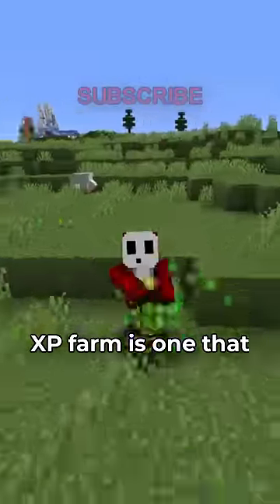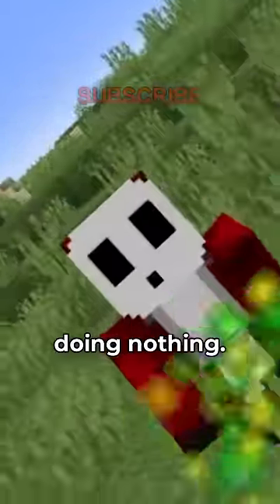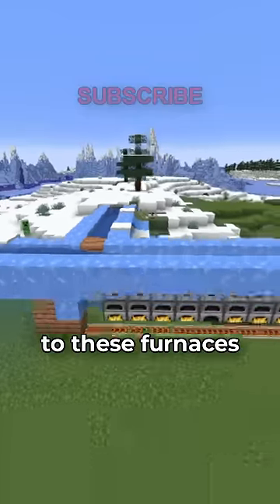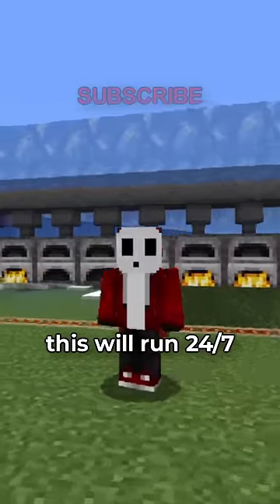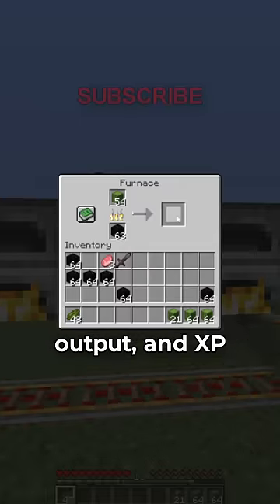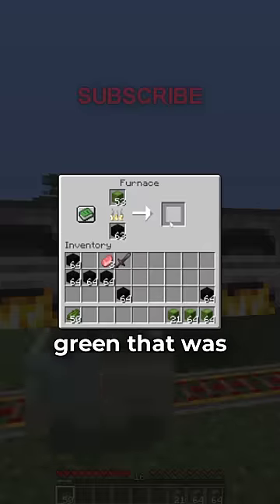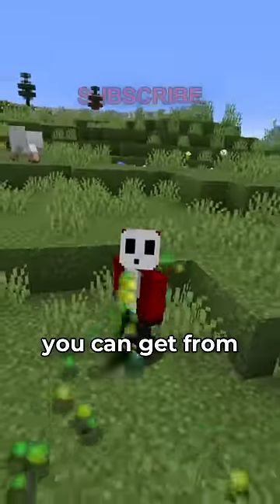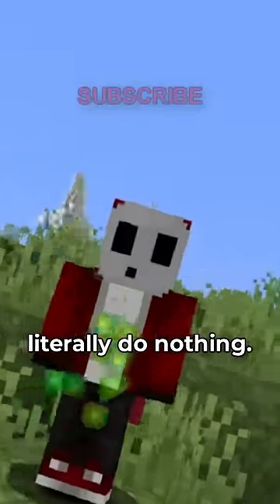the EASIEST XP farm in minecraft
this is the easiest xp farm of 1993.